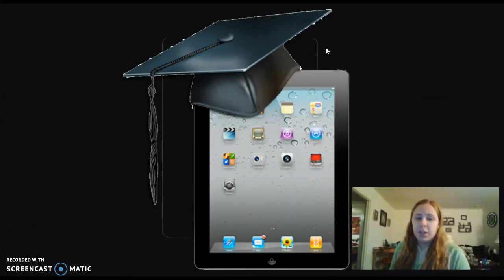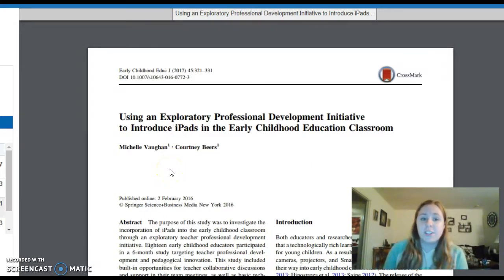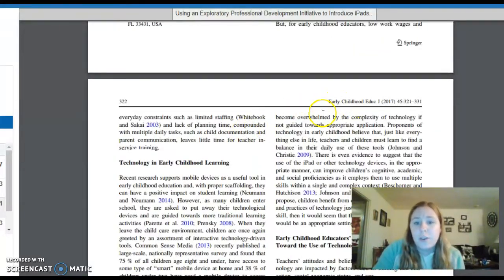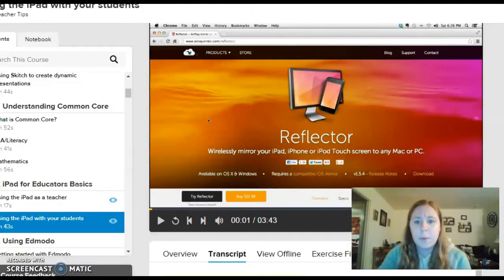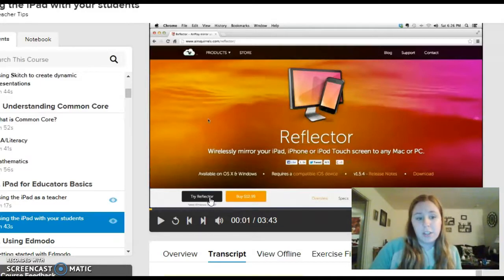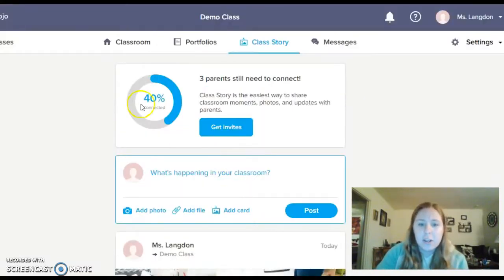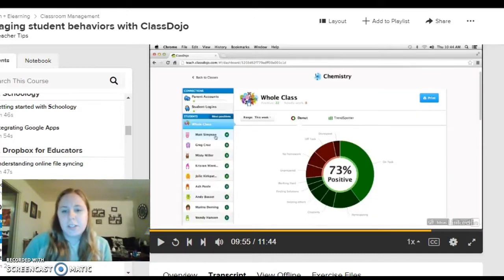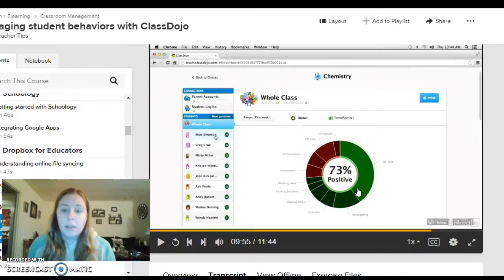learning new technologies